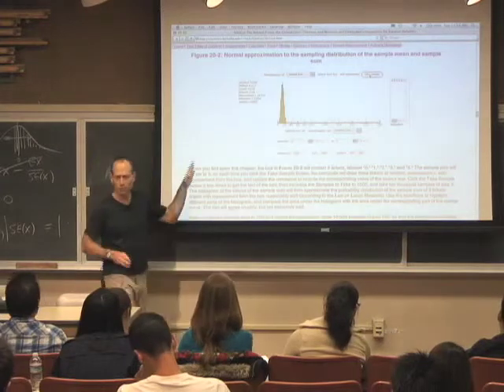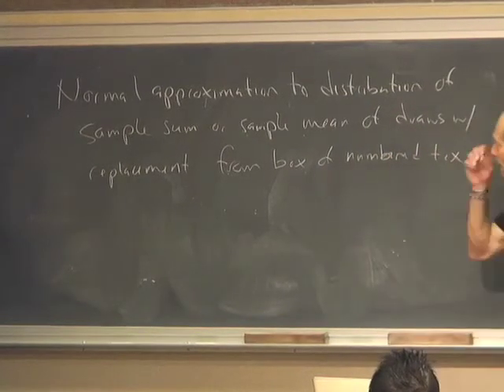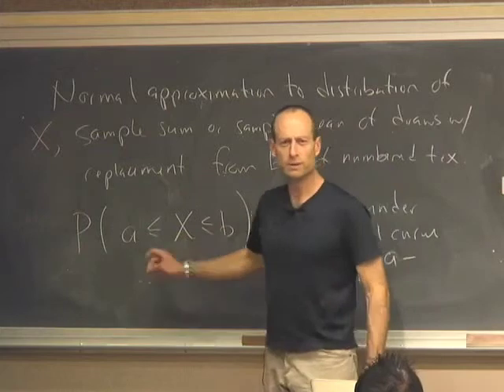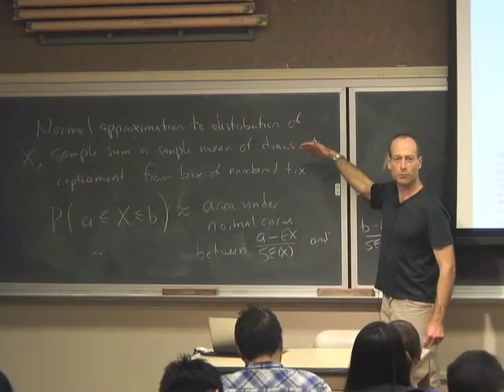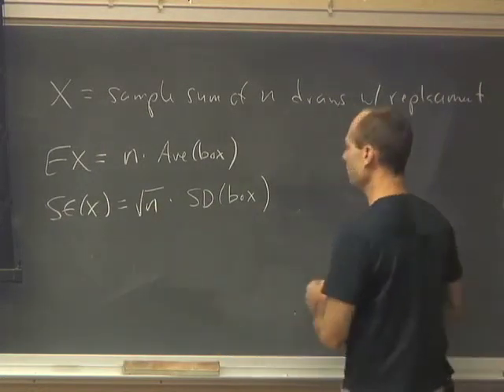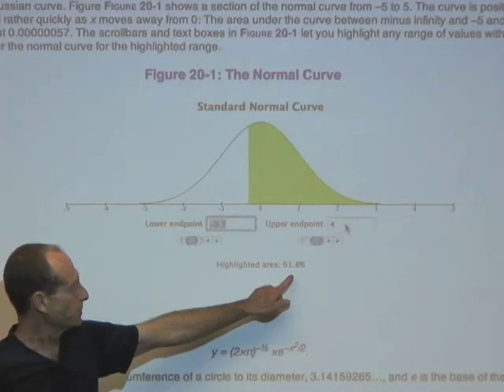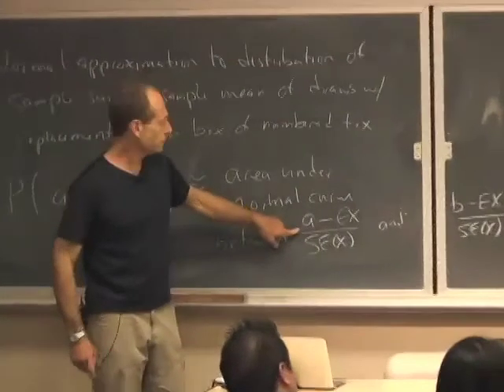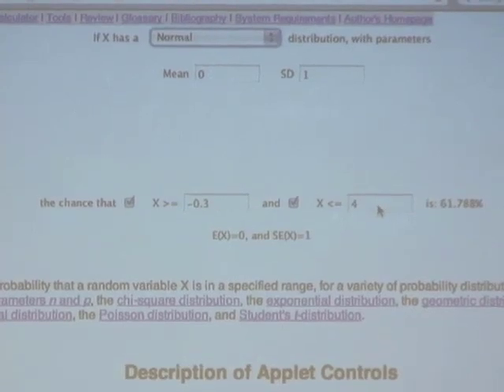Area Under the Curve